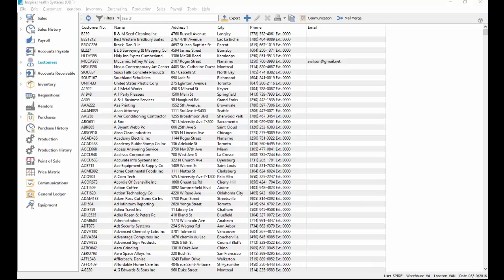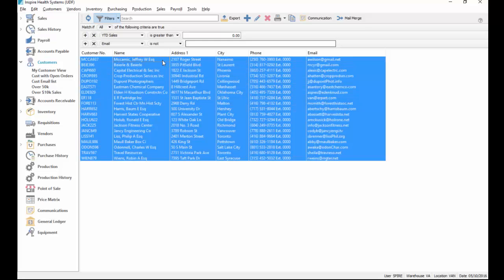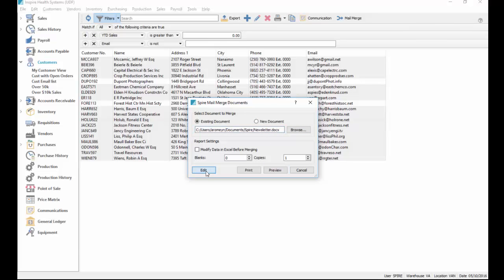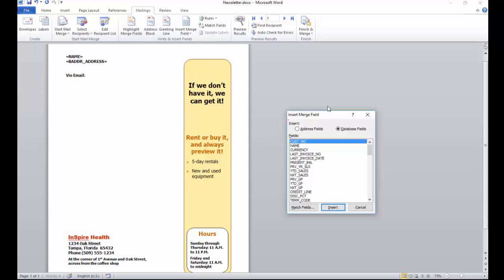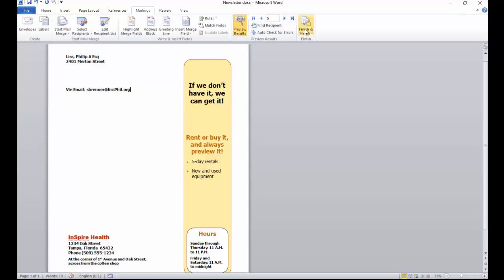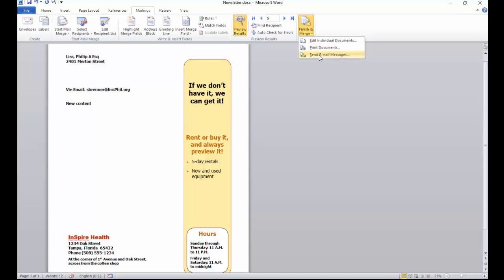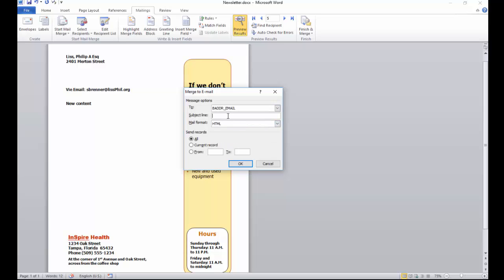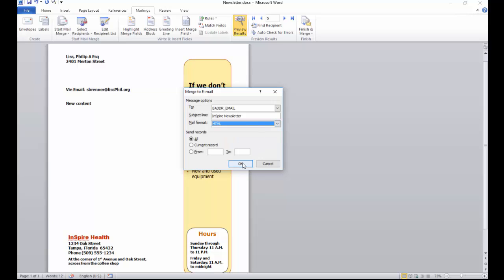Spire Customer Mail Merge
How to merge print/email to customers.